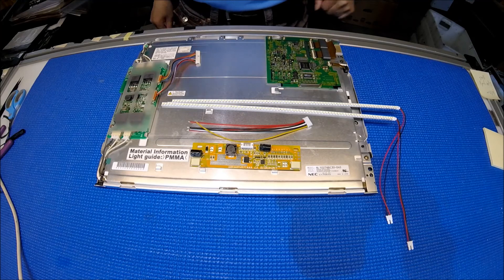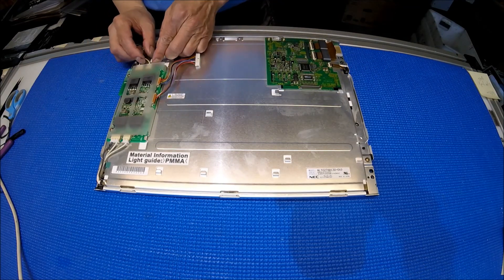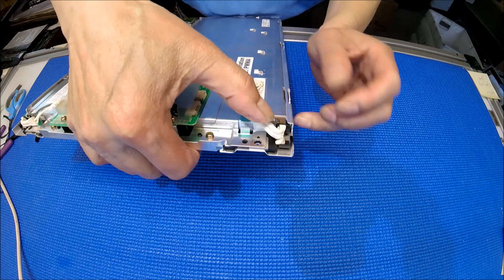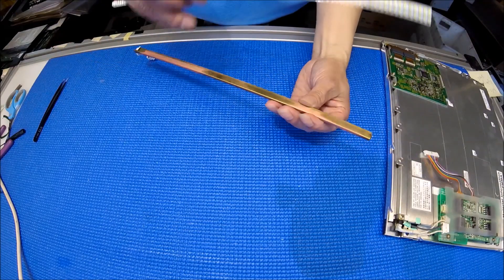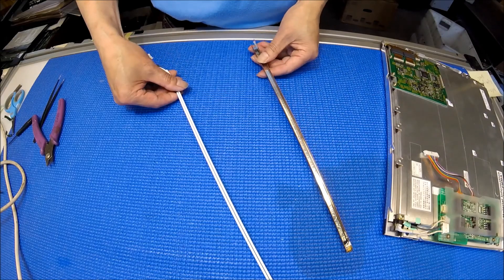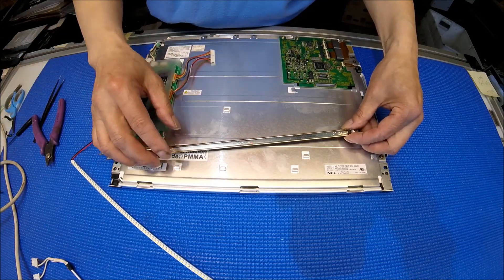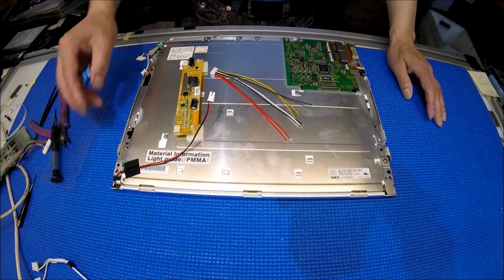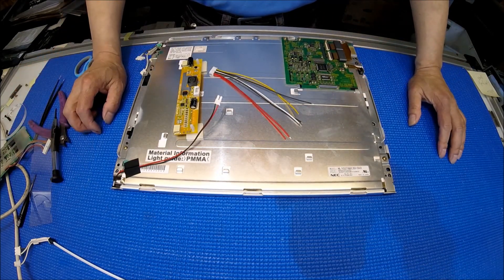NL10276BC30-04D, How to Install LED Backlight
Instruction for installing Sunlight Readable UB54 Series LED backlight kit (P/N: UB54318LED8020X2) in NEC NL10276BC30-04D 15 inch Industrial LCD screen.